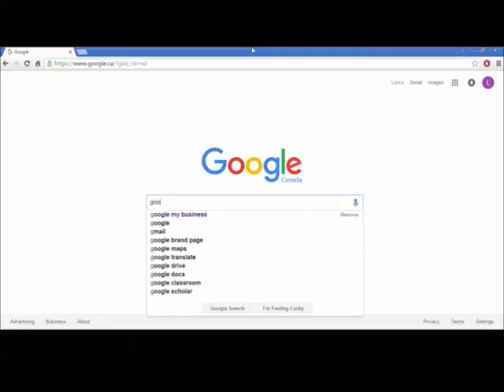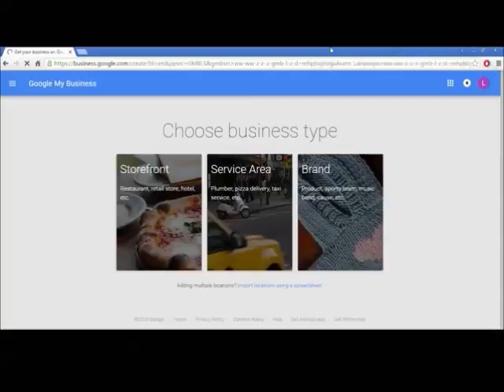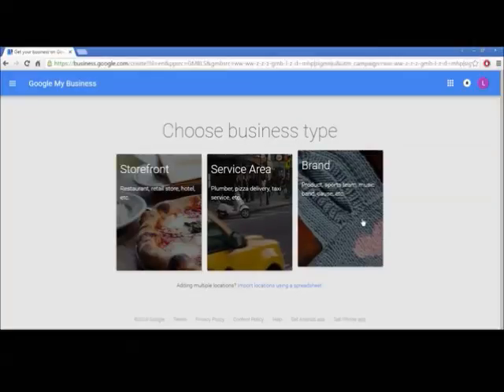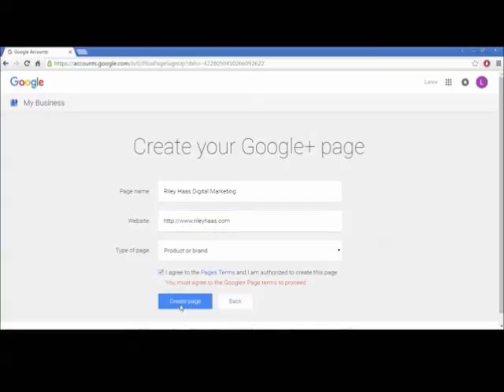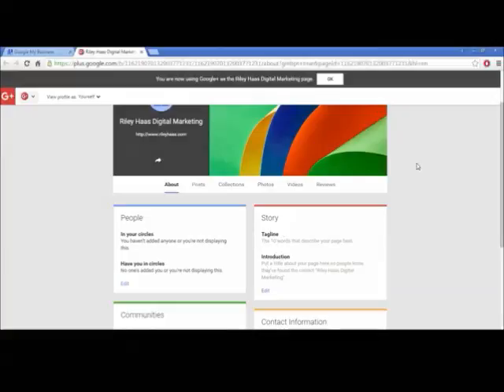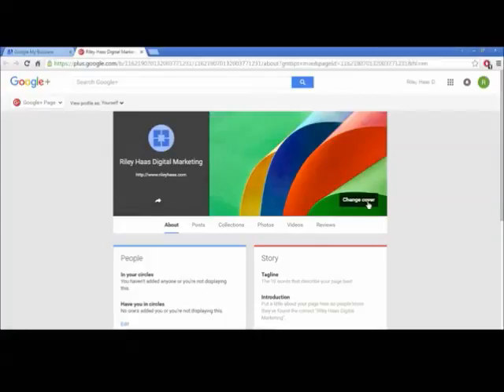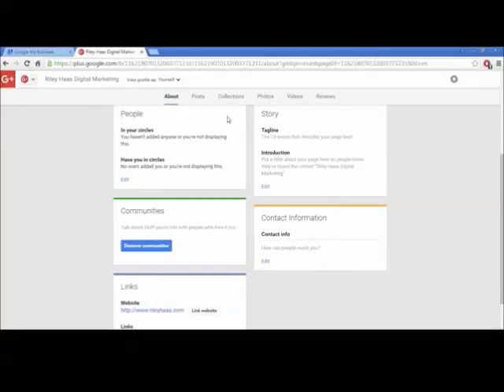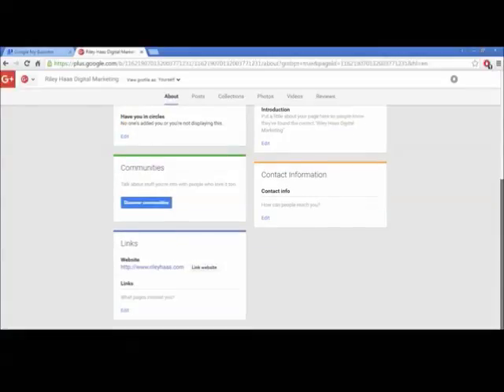How to Create a Google Brand Page (Beginners)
After you create your website, there are few things more fundamental to being found online than having a Google Business or Brand Page. This video gives basic steps for how to do that for those who are not digital natives.
The Google Brand Page allows users to find your brand and your site through Google's search engine even if your individual pages may not be ranking that well. It also provides a place for customer reviews to display right in the search results, allowing potential clients to learn about your previous successes. It is an essential part of any small business marketing endeavour.